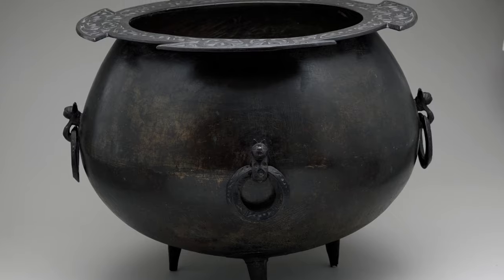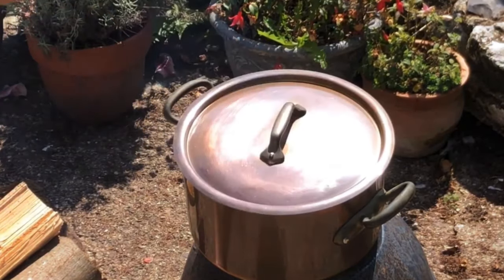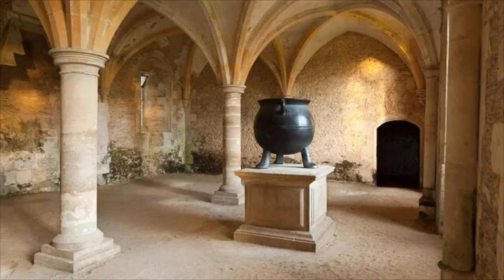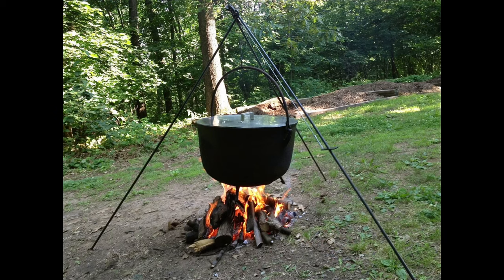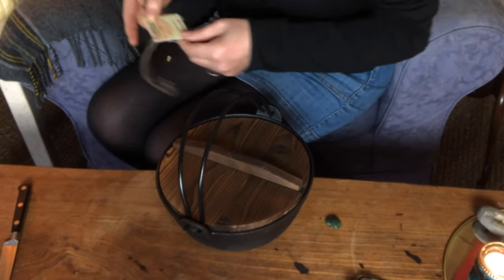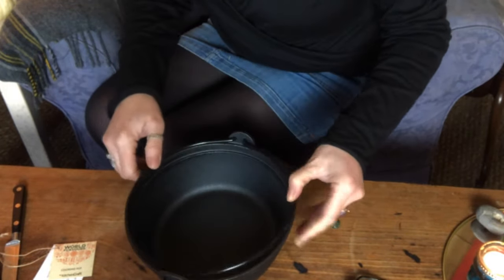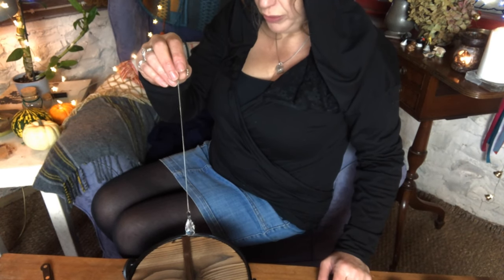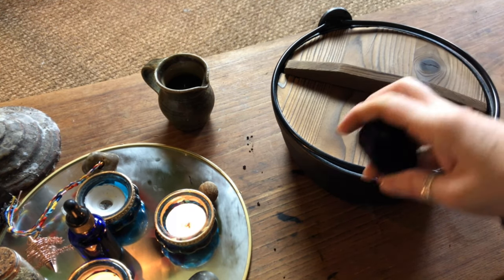The Cauldron || Witchcraft Tools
My first witchcraft purchase for about a year!  The cauldron is such an iconic and important part of a witch’s trade - it seems strange that I have not dedicated a video to this essential tool before...!

One would think that I would have a dedicated vessel as a cauldron, used only for my craft, but I have always made do - a very ‘old ways’ code of practice. So it never occurred to me that I needed a separate vessel for potions.  It was really only when I was brewing some rather slimy and deadly toadstools for a spell that I realised I should really have a separate cauldron.  Even with this realisation it took me several months to get up the courage (I HATE spending money) to buy one.

I would love to hear from you so please keep in touch x